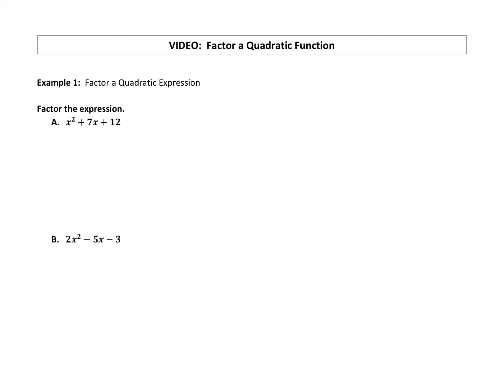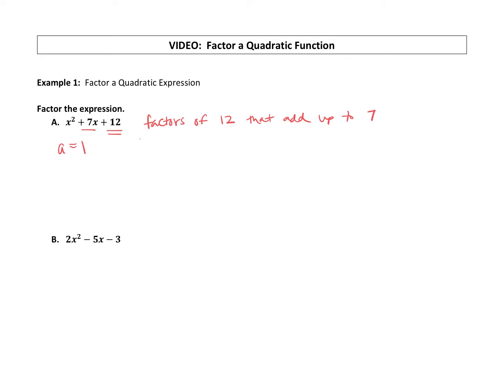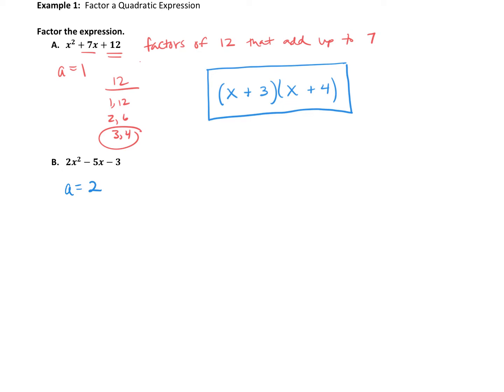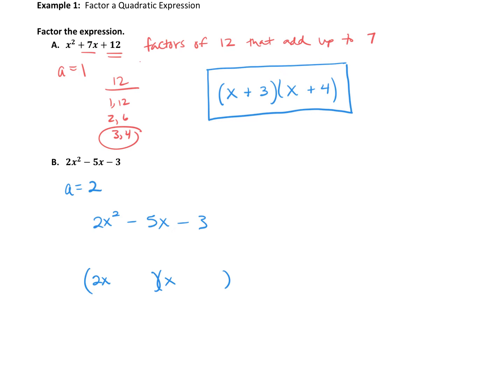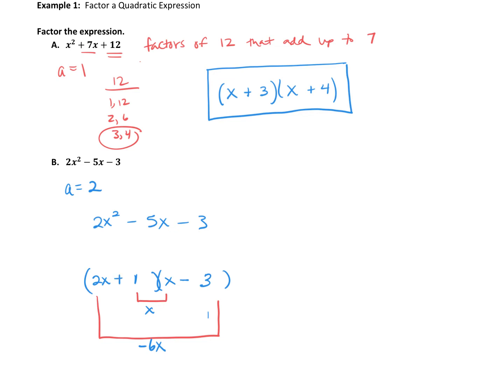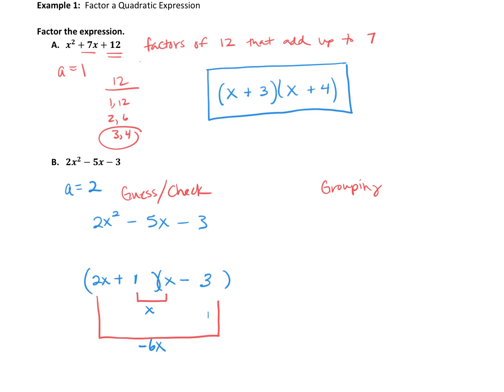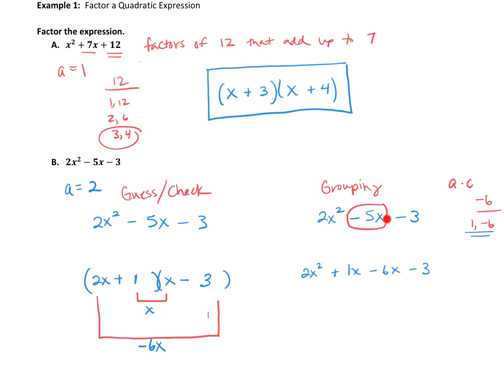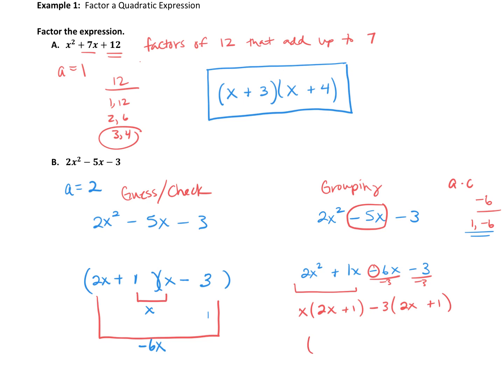Factor a Quadratic Function